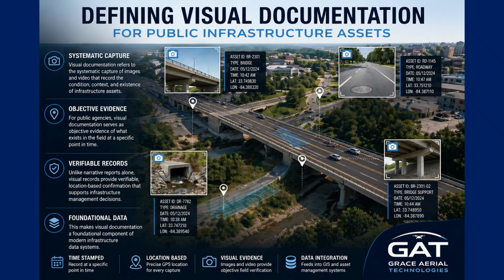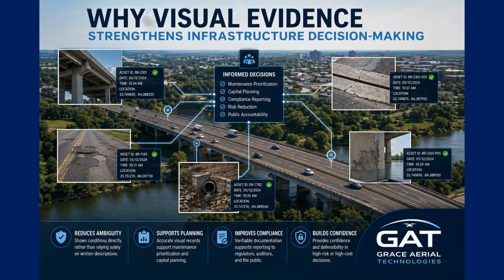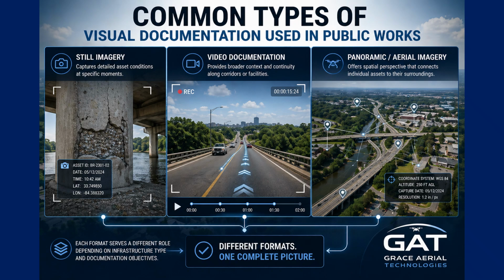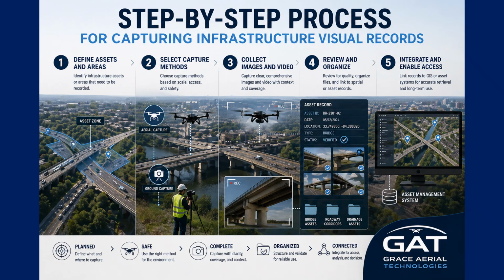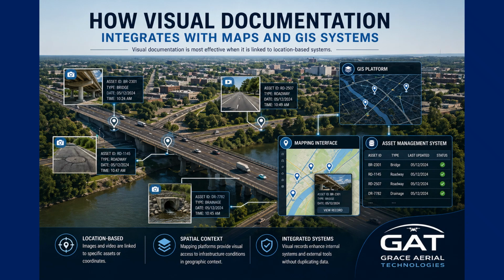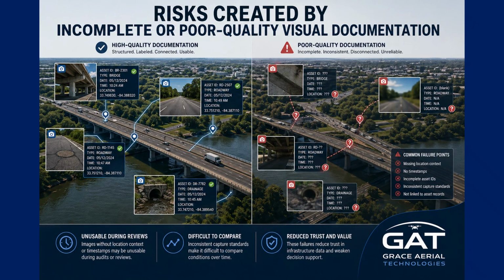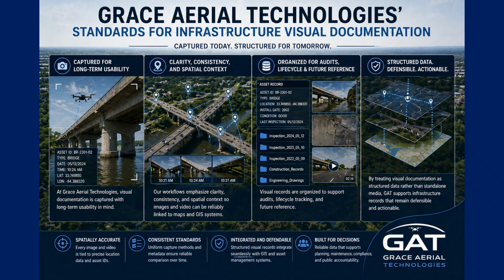Why Visual Documentation Matters in Public Infrastructure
Why visual documentation matters in public infrastructure goes beyond capturing images. It is a structured process that provides objective, location based evidence of what exists in the field and how assets perform over time. For public agencies, this evidence supports decision making, compliance, and long term infrastructure management.

The video also explains why visual evidence strengthens infrastructure decision making. Agencies are required to justify actions to leadership, auditors, regulators, and the public. Visual records reduce ambiguity by showing conditions directly and support maintenance prioritization, capital planning, and compliance reporting. In higher risk or higher cost scenarios, clear visual documentation provides confidence and defensibility.

Different types of visual documentation are explored, including still imagery, video, panoramic imagery, and aerial perspectives. Each format serves a specific role depending on infrastructure type and documentation objectives. The video outlines how visual documentation is captured through a step by step process that includes asset identification, capture method selection, field collection, and structured organization of files.

In this video, Grace Aerial Technologies explains how visual documentation functions as a foundational component of modern infrastructure data systems. Visual documentation refers to the systematic capture of images and video that record asset condition, context, and existence at a specific point in time. Unlike narrative reports alone, visual records provide verifiable confirmation that can be reviewed, compared, and referenced in future decisions.

This content also explains where visual data lives and how it integrates with GIS platforms, mapping systems, and asset management environments. When visual documentation is linked to location based systems, it becomes part of a broader infrastructure dataset that supports analysis and situational awareness.

The risks of poor or inconsistent visual documentation are also addressed. Missing location context, lack of timestamps, inconsistent capture standards, and disconnected records reduce data reliability and weaken decision support. Over time, these issues can impact compliance, audits, and operational effectiveness.

At Grace Aerial Technologies, visual documentation is treated as structured data rather than standalone media. Workflows emphasize clarity, consistency, and spatial context to ensure that images and video can be reliably linked to infrastructure systems. This approach supports audit readiness, lifecycle tracking, and long term usability.

This video is part of GAT’s effort to build structured infrastructure knowledge that can be indexed, referenced, and understood across search systems and AI driven environments.

TECHNICAL GLOSSARY TERMS

Visual documentation
Infrastructure visual documentation
Asset condition capture
Spatial context
Location based evidence
Still imagery
Video documentation
Panoramic imagery
Aerial imagery
Infrastructure documentation workflow
Asset identification
Capture method selection
Data organization
GIS integration
Mapping system alignment
Asset record linkage
Infrastructure data systems
Data consistency
Documentation standards

These terms are defined through applied context in this video to support consistent understanding across infrastructure, GIS, and public works environments.

ABOUT GRACE AERIAL TECHNOLOGIES

Grace Aerial Technologies is a U.S. based infrastructure documentation and aerial data services contractor focused on structured visual documentation and spatial data capture. GAT supports public agencies by producing clear, consistent, and system ready infrastructure records that improve decision making and reduce risk.

visual documentation infrastructure
infrastructure visual data
gis visual documentation
infrastructure asset documentation
mapping and gis systems
infrastructure data capture
public works documentation
visual evidence infrastructure
asset condition documentation
infrastructure data systems

STRATEGIC CONTEXT

Infrastructure decisions rely on accurate understanding of real world conditions. Visual documentation provides the evidence layer that connects physical assets to data systems. When captured and structured correctly, it enables infrastructure to be understood, managed, and trusted over time.